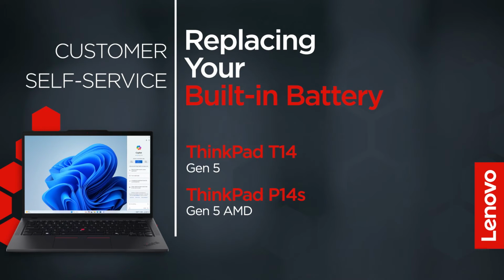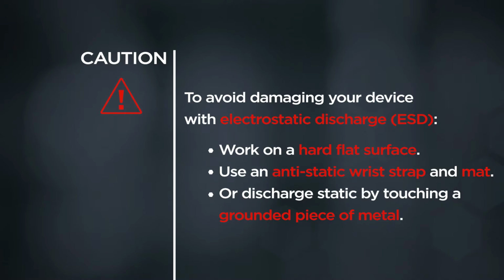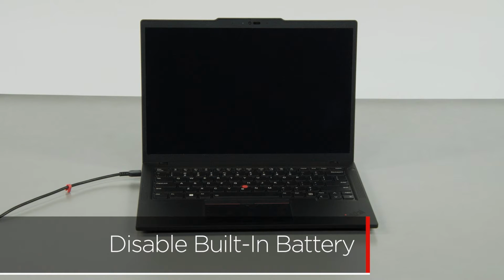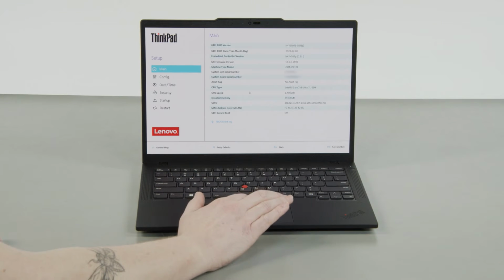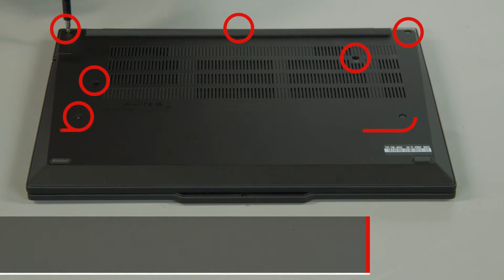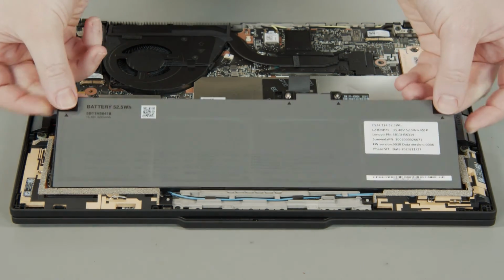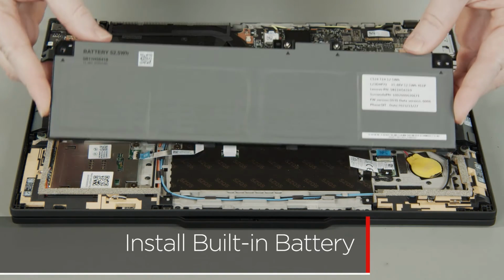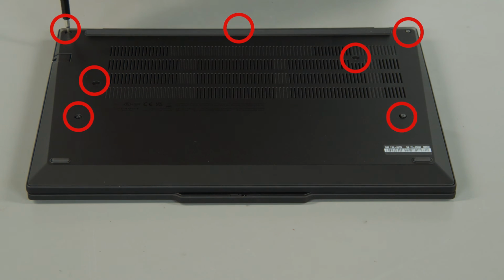Replacing Your Built-in Battery | ThinkPad T14 Gen 5 and P14s Gen 5 AMD | Customer Self Service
This video will show you how to replace the built-in battery in your ThinkPad. The process in this video will work for the ThinkPad T14 Gen 5 and ThinkPad P14s Gen 5 AMD.

You will need a screwdriver kit, a non-metallic pry tool, and 15 minutes of your time.

To view the ThinkPad T14 Gen 5 (21ML, 21MM), P14s Gen 5 AMD (21ME, 21MF) Built-in Battery Self-Repair Guide go

To view the full ThinkPad T14 Gen 5 Self-Repair Guide go

To view the full ThinkPad P14s Gen 5 AMD Self-Repair Guide go

To view the Lenovo Support Self-Repair Guides landing page go

** NOTE: Static electricity can destroy components. Use a grounding strap, and clean, non-conductive surface to work on. Use plastic or coated tools to prevent scratching and avoid using metal tools on plastic parts. For more detailed information on electrostatic discharge and how to prevent it, please watch our "Understanding Electrostatic Discharge (ESD)" video

Batteries supplied by Lenovo for use with your product have been tested for compatibility and should only be replaced with approved parts.
A battery other than the one specified by Lenovo, or a disassembled or modified battery is not covered by the warranty.
Battery abuse or mishandling can cause overheat, liquid leakage, or an explosion.

To avoid possible injury:
Do not open, dissemble, or service any battery.
Do not crush or puncture the battery.
Do not short-circuit the battery, or expose it to water or other liquids.
Keep the battery away from children.
Keep the battery away from fire.
Stop using the battery if it is damaged, or if you notice any discharge or the buildup of foreign materials on the battery leads.

Store the rechargeable batteries or products containing the rechargeable batteries at room temperature, charged to approximately 30 to 50% of capacity.
We recommend that the batteries be charged about once per year to prevent overdischarge.
Do not put the battery in trash that is disposed of in landfills.
When disposing of the battery, comply with local ordinances or regulations.

Do not attempt to remove or replace the built-in rechargeable battery.
Replacement of the battery must be done by a Lenovo-authorized repair facility or technician.
Only recharge the battery strictly according to instructions included in the product documentation.
The Lenovo-authorized repair facilities or technicians recycle Lenovo batteries according to local laws and regulations.

Applicable Machine Types:
ThinkPad T14 Gen 5 - 21ML, 21MM, 21MC, 21MD
ThinkPad P14s Gen 5 AMD - 21ME, 21MF